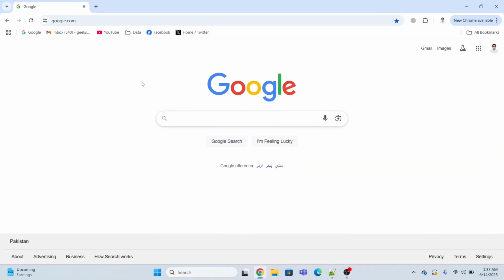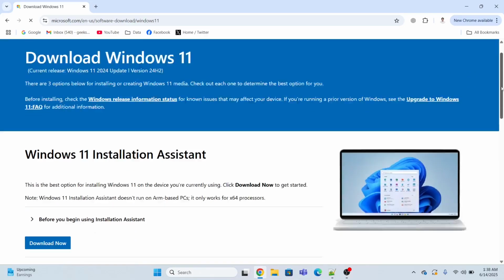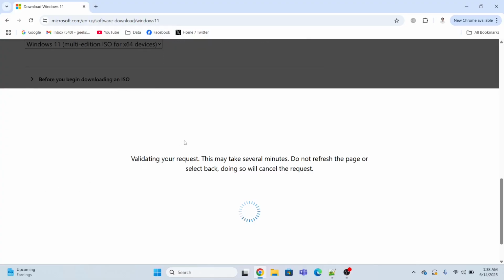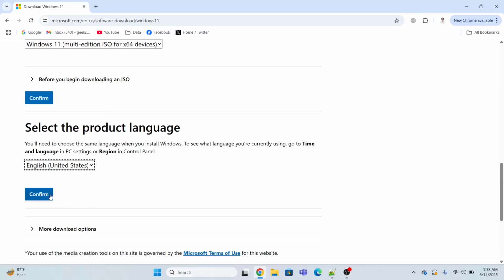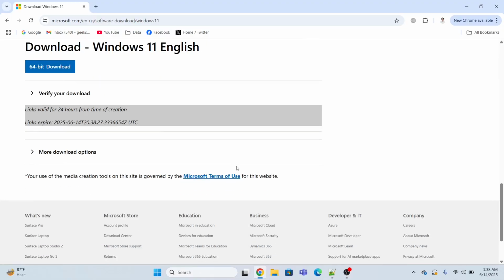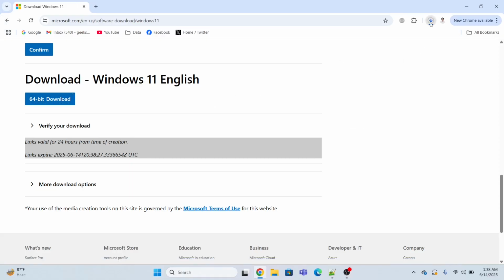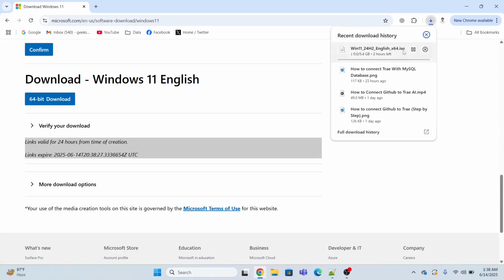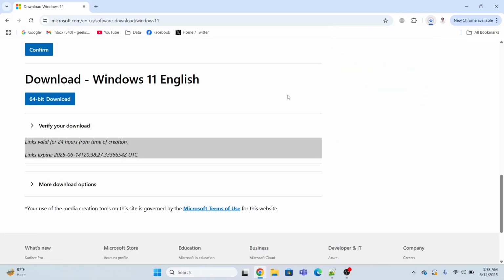How to Download Windows 11 ISO File (Step by Step)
How to Download Windows 11 ISO File. Later you can use this ISO file to install Windows 11.